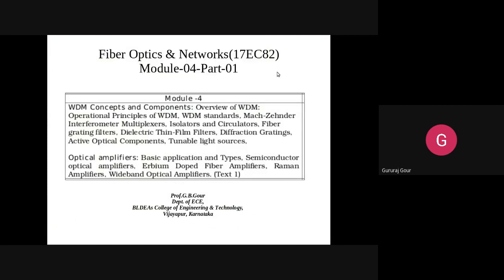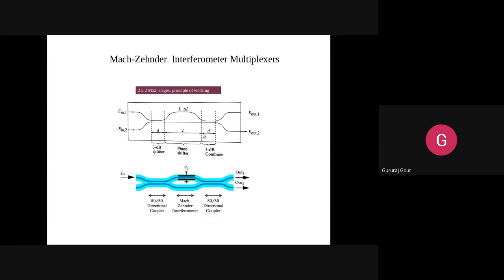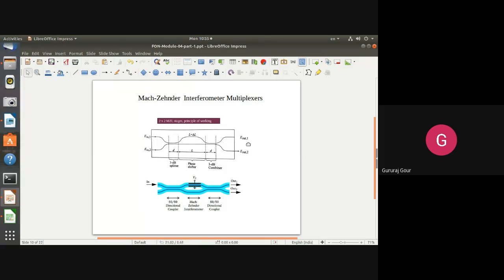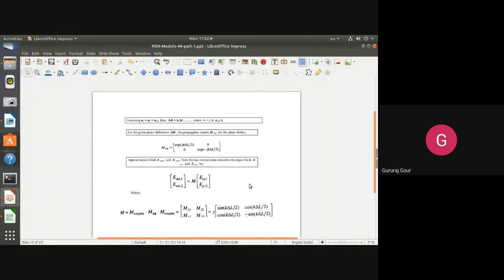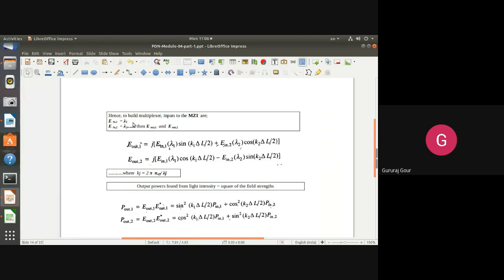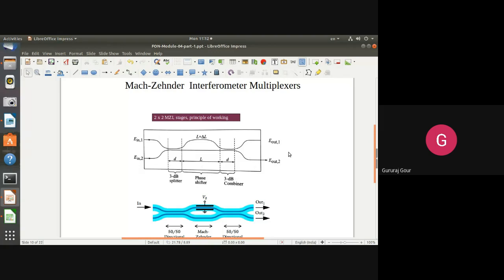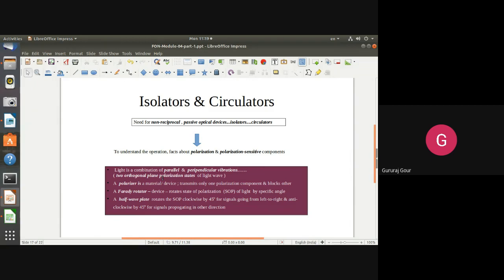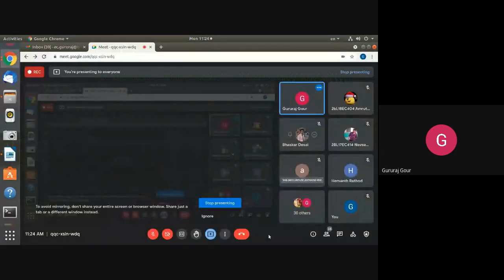FON Module 04 Video 02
MZI Interferometer Multiplexer, Isolators, Circulators.